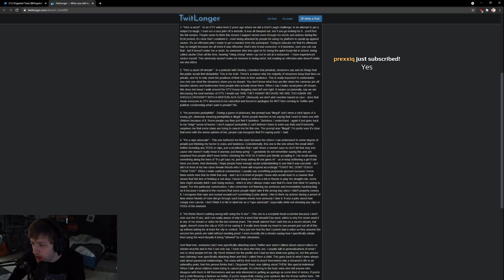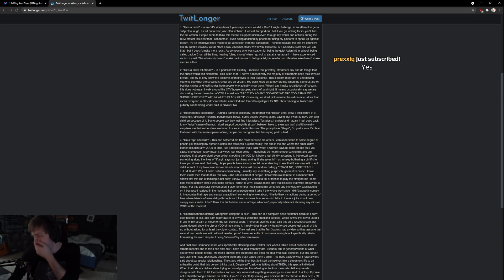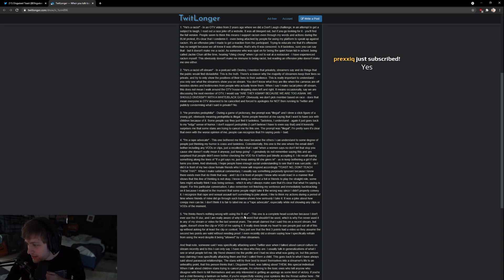Sodapoppin on Disguised Toast getting cancelled